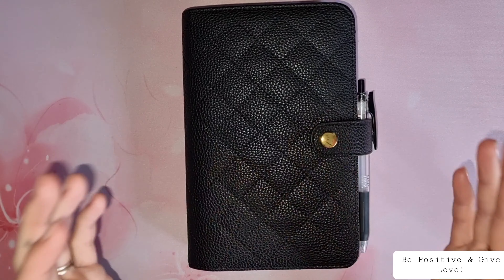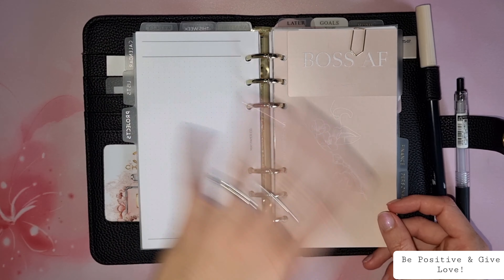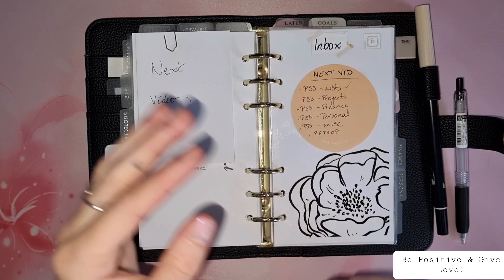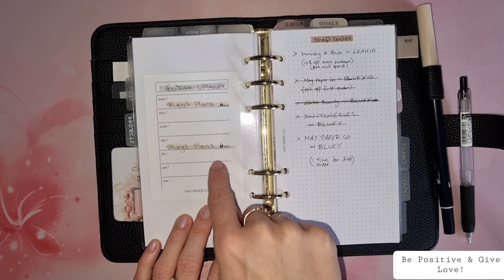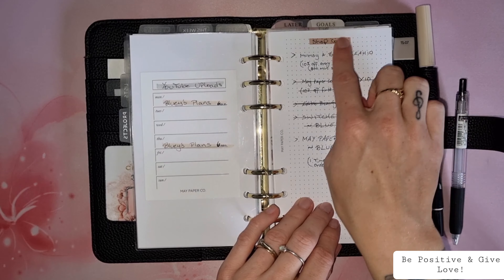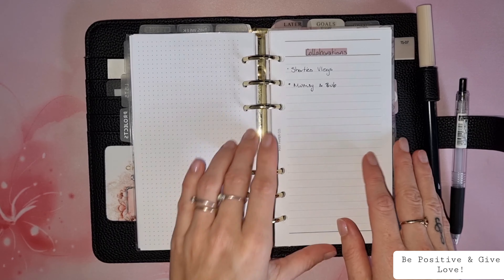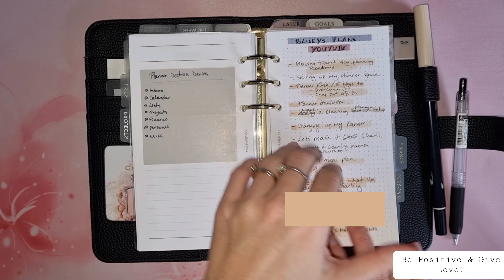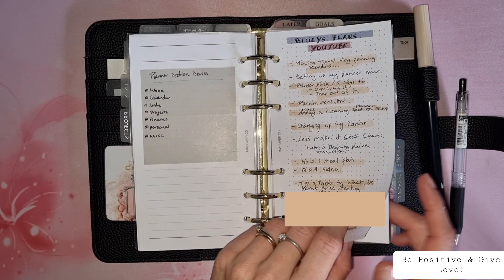Planner Section Series | Projects | How I Process | Personal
In todays video I will be showing you how I use my Projects Section & its not like everyone else's you see!

Planner I'm Currently Using;

Black Quilted Personal Planner ~ Chanel Vibes

Featured Items;

Discounts;

May Paper Co. ~ BLUEY

Thanks for all your support! It never goes unnoticed! 💖💋

Hey Lovely!

My Channel is all about my Passions & Positivity in life!

My Channel will show many Planning Inspirations, Vlogs & anything else i can think of! {Hopefully}.

Be Positive & Give Love!

Bluey! Xx 😘